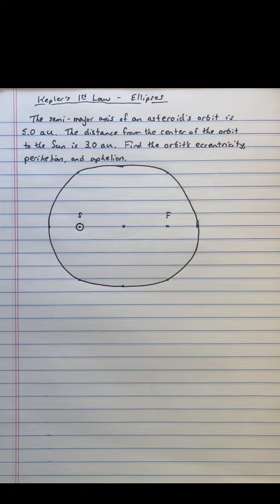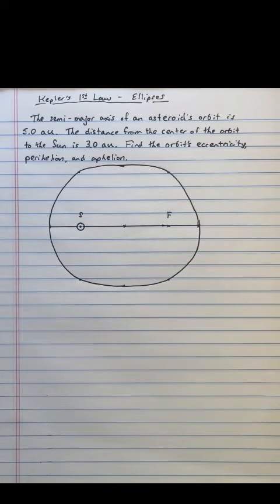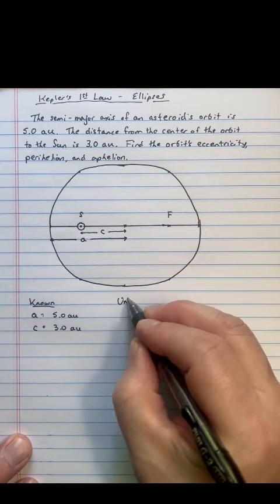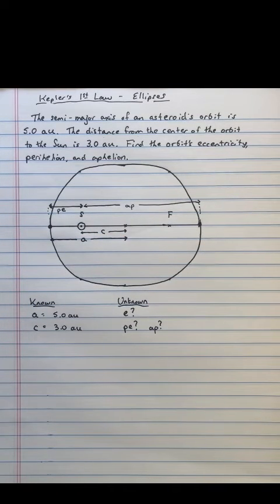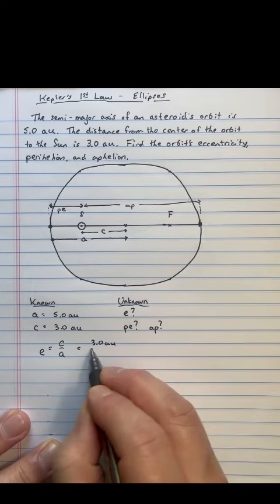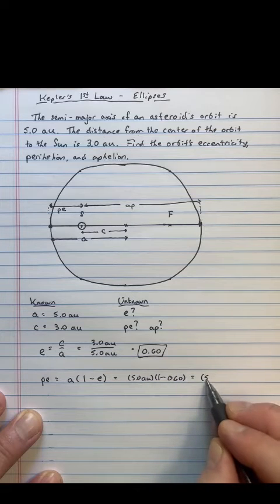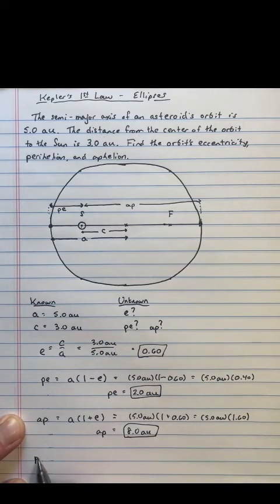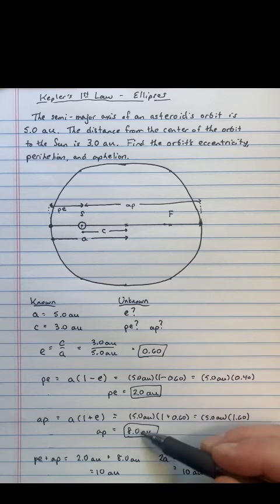Conceptual Astrophysics: Kepler’s 1st Law of Planetary Motion - properties of ellipses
Finding the eccentricity, perihelion, and aphelion of an imaginary asteroid orbiting the Sun. Also learning how to pronounce “aphelion”.